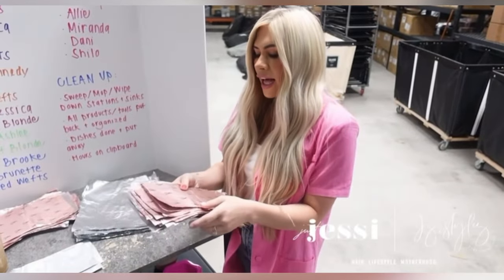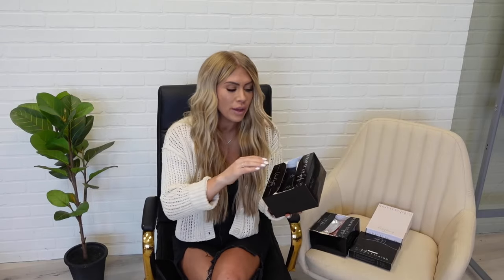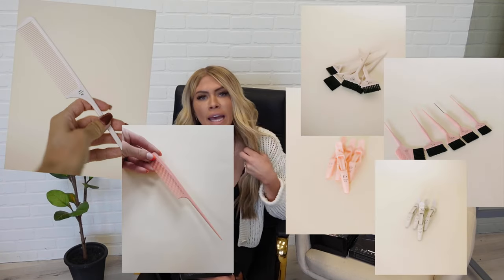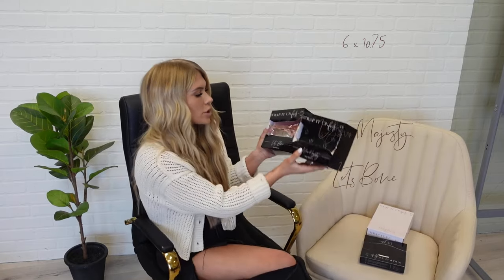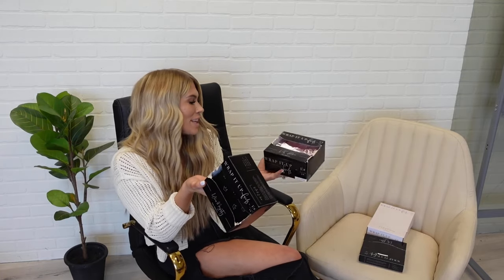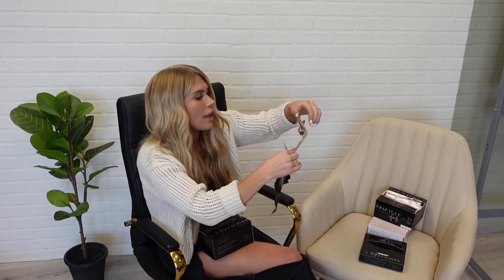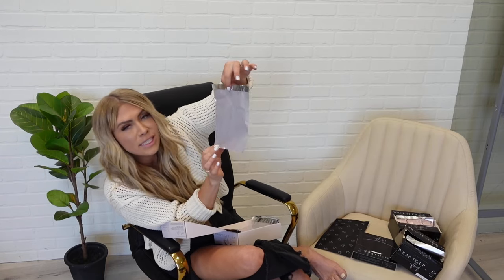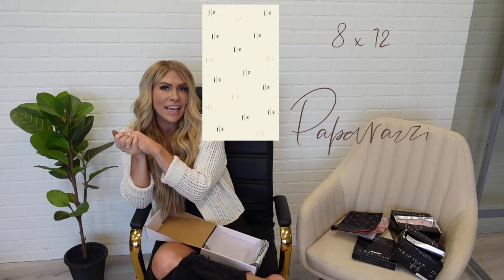We created HAIR FOIL!! | JZ STYLES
Here at JZ we’re big fans of foil work and all types of hair coloring techniques. No two heads are the same so you shouldn’t use the same size foil for every client! Some clients may even need different size foils in different areas to achieve the ideal result. That’s why we created the Wrap It Up Foil Collection! Two different sized foils, made perfectly for your every need. Larger size coming soon! We created these foils to have the perfect texture, they are firm and sturdy yet flexible and have embossing on them for maximum grip and hold.

Pop Up Foils: Regular Size (500 sheets per box)

Let’s Bone 6” x 10.75”

Your Majesty 6” x 10.75”

Pre Cut Sheets: Small Size (500 sheets per box)

Made Of Money 5” x 8”